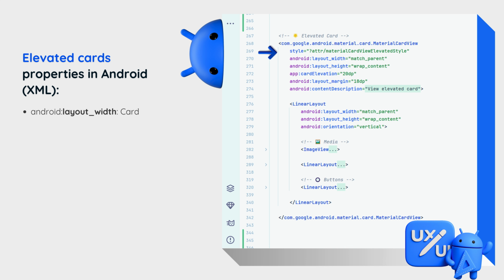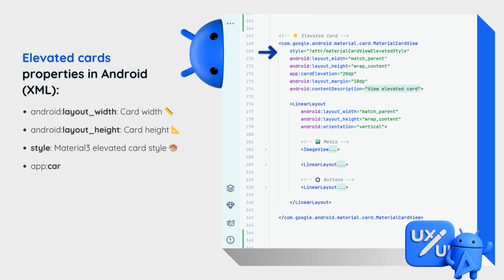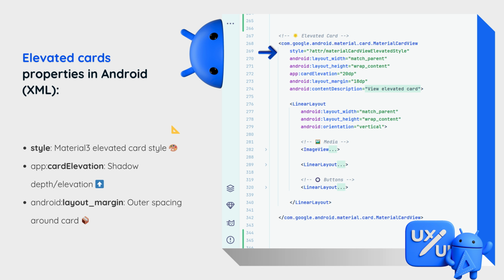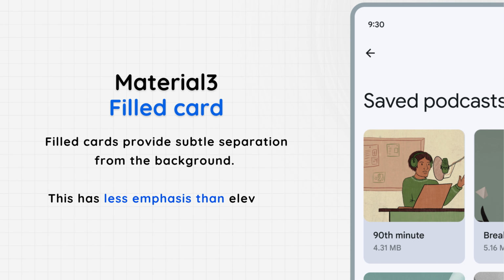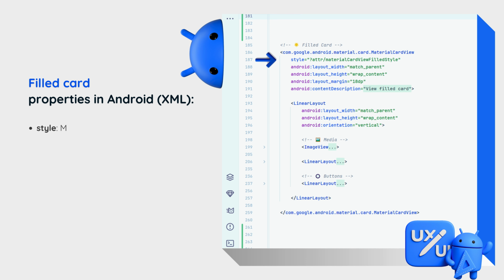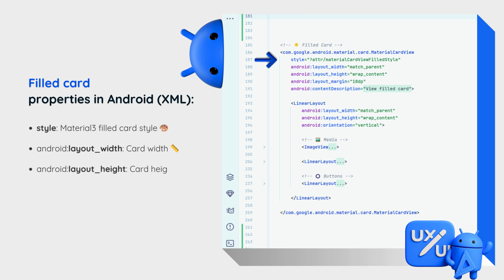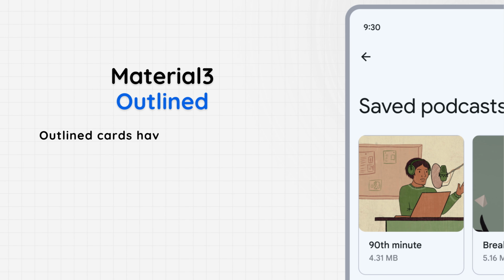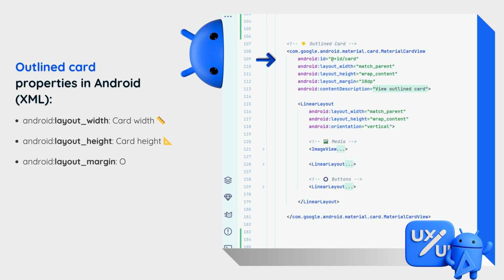Material 3 Cards Tutorial (2025) | Stunning Android UI Design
Welcome to Boltuix!

In this video, we’re diving into Material 3 Cards—the ultimate UI component for creating beautiful, organized Android apps in 2025!

Material Cards display content and actions in a clean, single-subject layout, with modern styles, smooth elevation, and dynamic designs.

Explore Elevated Cards with striking shadows, Filled Cards for bold, solid looks, and Outlined Cards for minimalist, bordered elegance.

Built for Material 3, these cards are easy to implement, adapt to all screen sizes, and make your app feel alive.

This design is part of our Android UI/UX Template, available on the Google Play Store, perfect for developers building sleek, professional apps fast.

Join us to learn how Material Cards can transform your Android UI into a modern, user-friendly masterpiece in 2025!

🔗 Useful Resources
📄 Material Cards Tutorial: